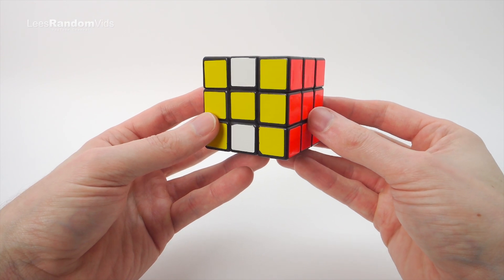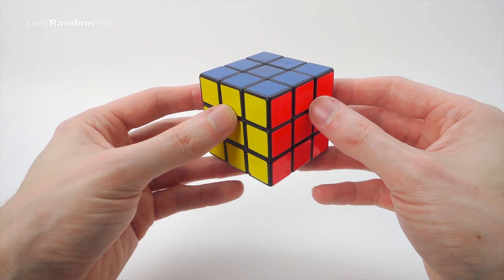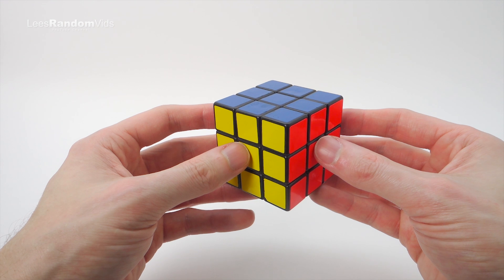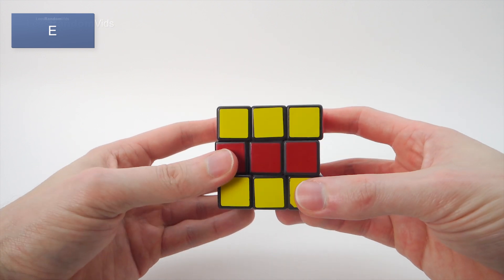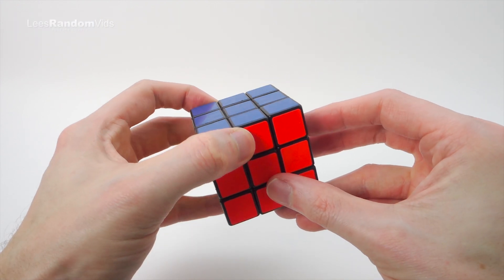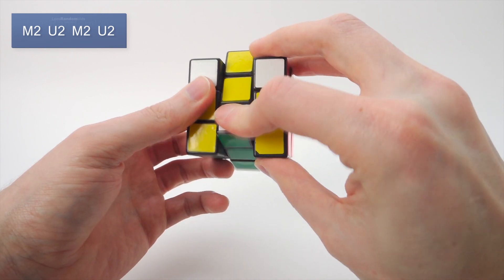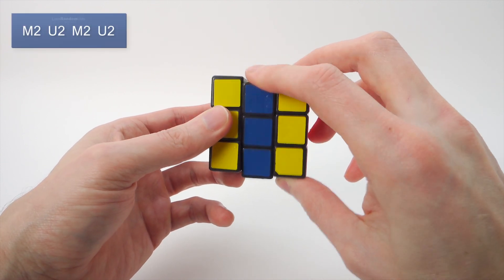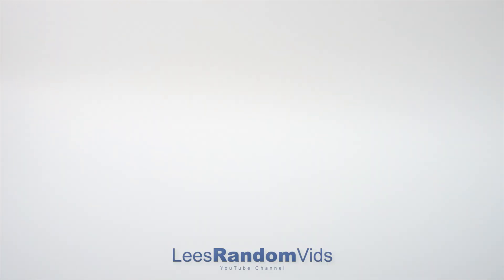How to make Rubik's Cube Patterns #4: Letter H on 2 Faces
How to make Rubik's Cube Patterns #4 - In this video I show you how to do this Letter H on 2 Faces pattern on a 3x3 Rubik's Cube.
I also show how to undo this Rubiks Cube pattern to set it back to a solved rubiks cube without having to solve the cube from scrambled every time.

To do these Rubiks Cube patterns you need to know how to use algorithms on a Rubik's Cube. If you don't already know how to use algorithms on a Rubik's Cube then click on the link below to my 3x3 Rubik's Cube Tutorial video which is linked straight to the part where I explain how to use them:

I built up a collection of many patterns on a Rubik's Cube over the years from many different places plus some from friends and even quite a few I made up myself using a mixture of existing patterns Because of this I may not have known the correct name for a particular pattern, so if any are known by a different name then feel free to mention their correct names in the comments and I can add it to the video title.

Also if you know of any other rubiks cube patterns that I haven't covered and you would like me to make a video of that one then feel free to leave a comment and I may make a video of that in the future. There are dozens and dozens of different Rubik's Cube pattern possibilities, these are just the ones I have collected or made or made over the years. I started the playlist  with the easy Rubik's Cube patterns increasing to more difficult patterns on a 3x3 Rubik's Cube.

Cheers. Lee